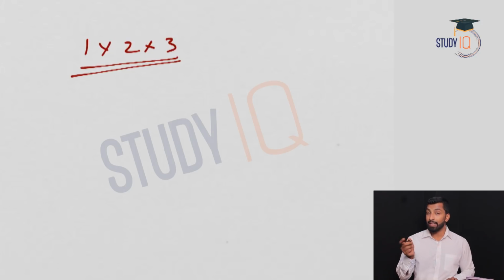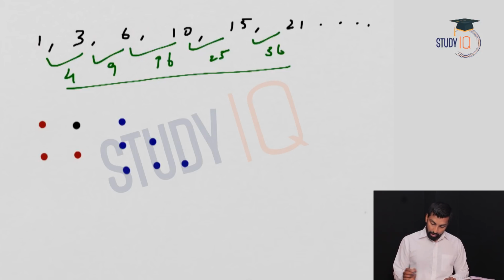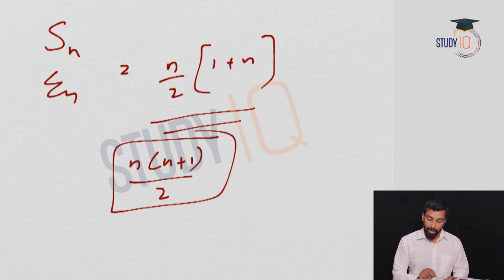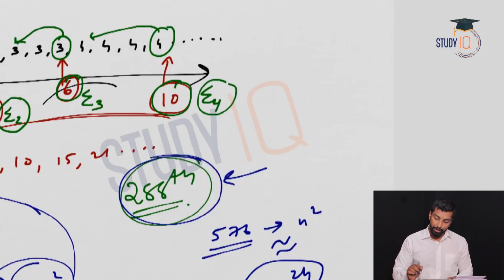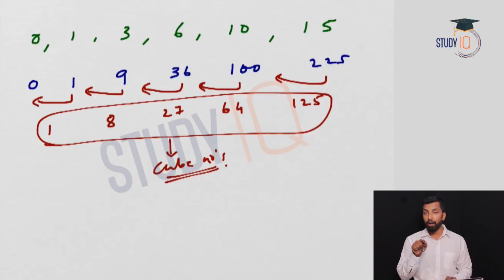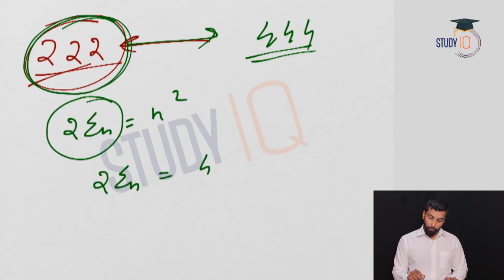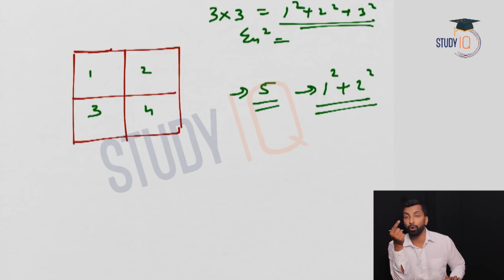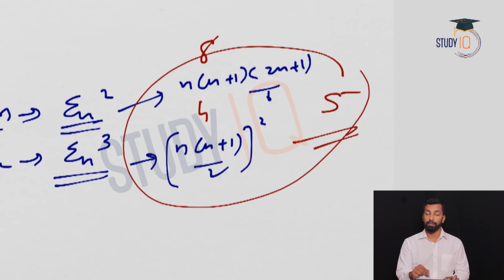Sum of first "N" natural number for CAT/XAT/NMAT/SNAP/CMAT/IIFT 2018